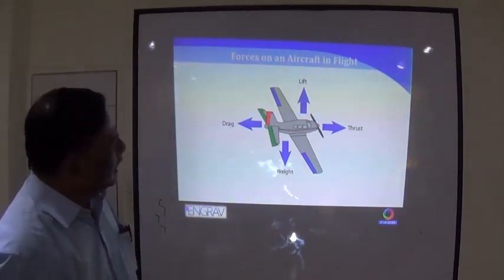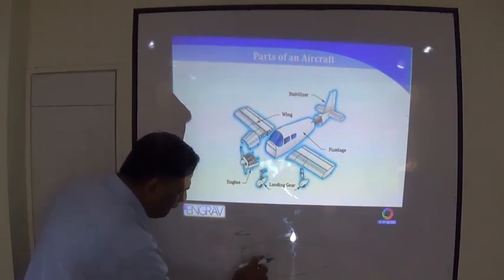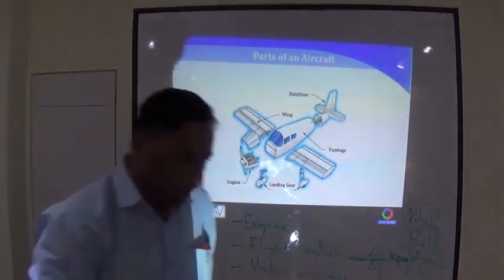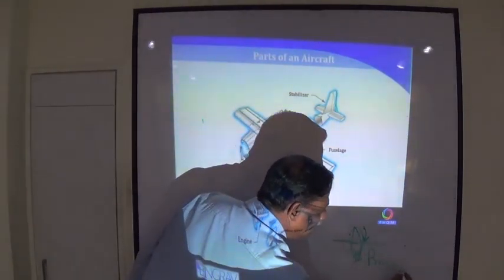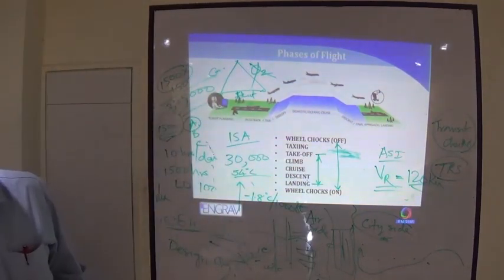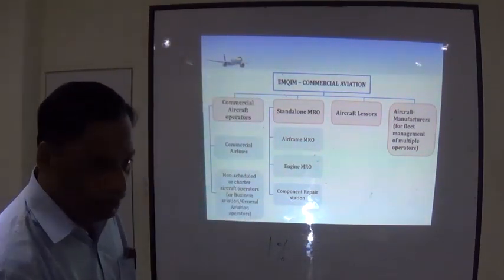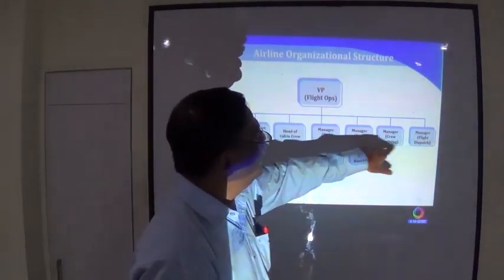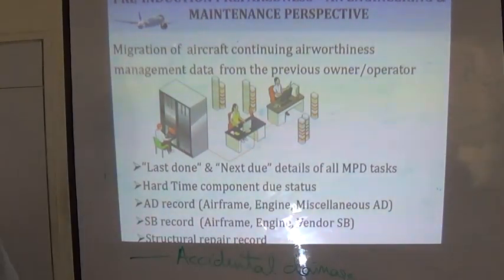AVIATION FULL TRAINING COVERAGE AND EDITING WORK